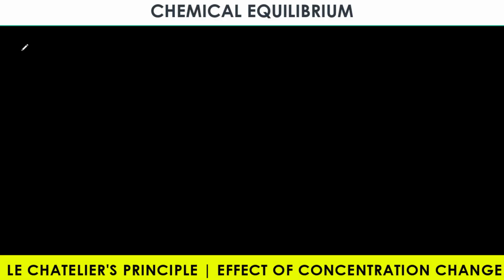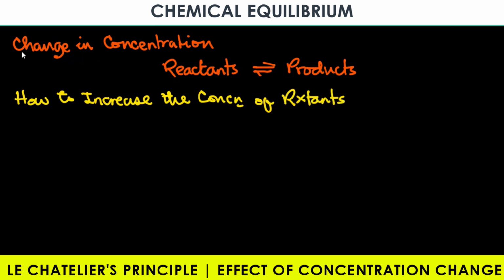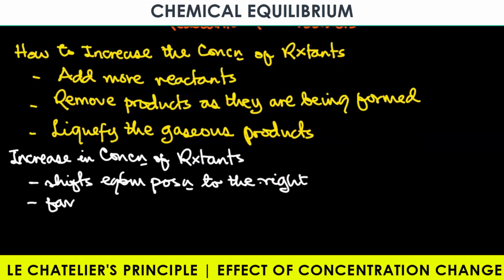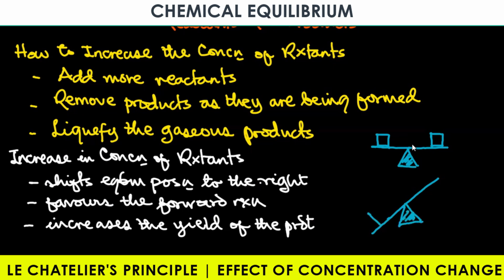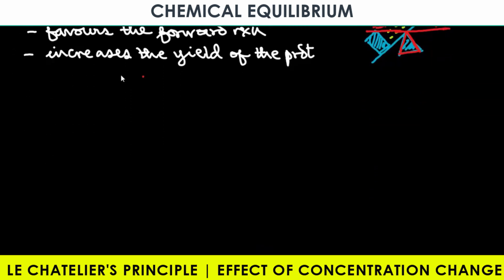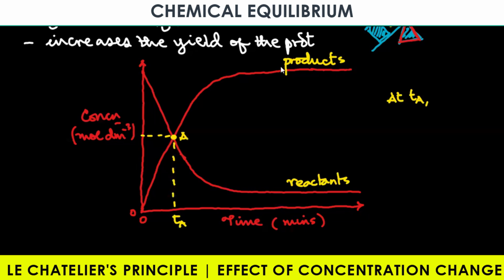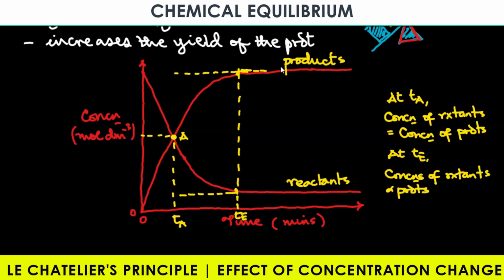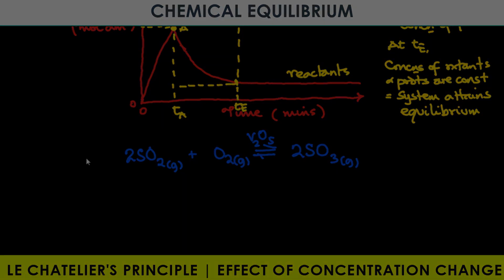WAEC Chemistry | Chemical Equilibrium #4 | Concentration & Equilibrium | NECO Chemistry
Concentration can affect the equilibrium position of a reversible reaction. This video seeks to explain the effect of concentration change on the position of equilibrium and ways in which the concentrations of the reactants of a system can be changed. It also uses the concentration-time graph to explain the concept of dynamic equilibrium based on the WAEC Chemistry and NECO Chemistry syllabuses.